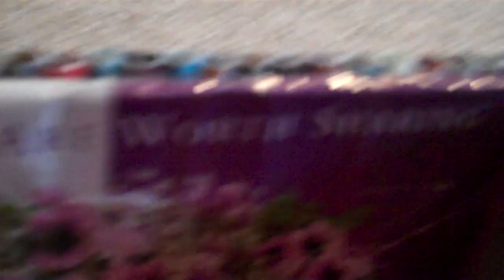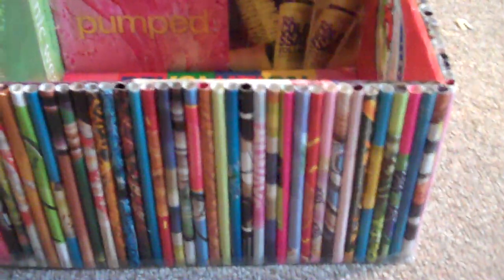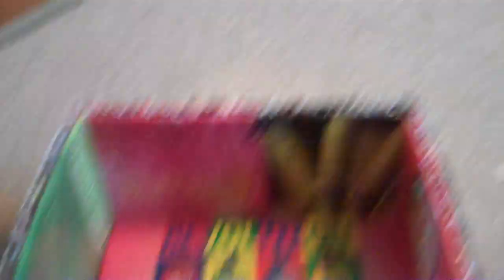Recycled Magazine Box!